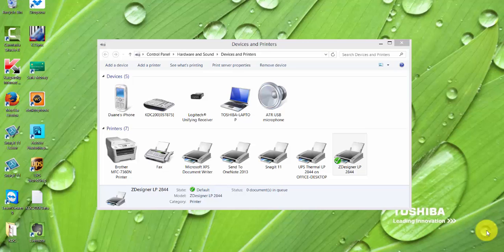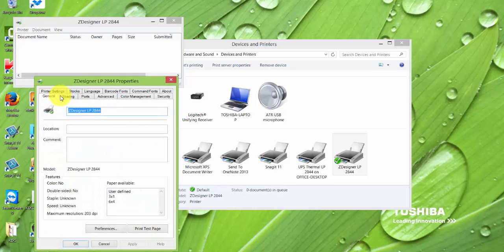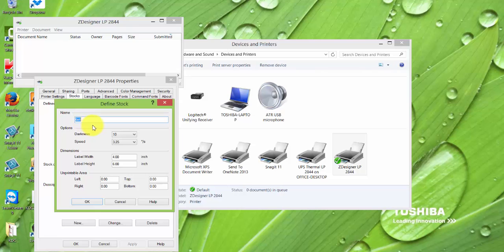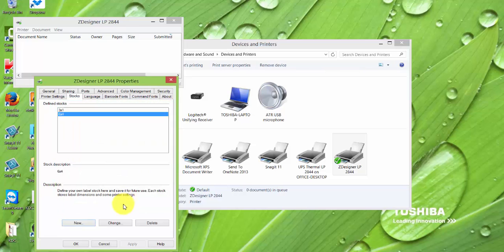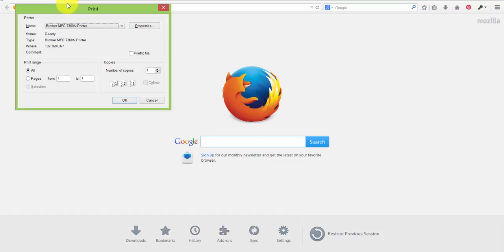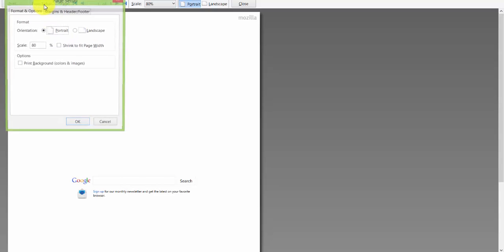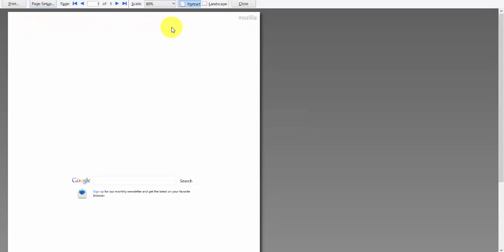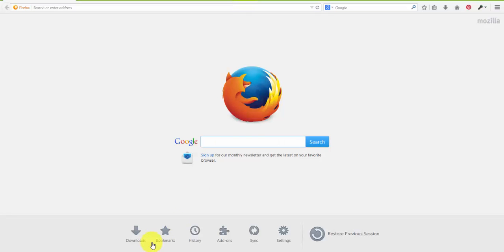Zebra Printer Setup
How to setup your Zebra LP 2844 to work with FireFox.